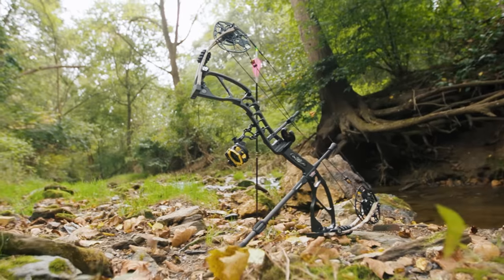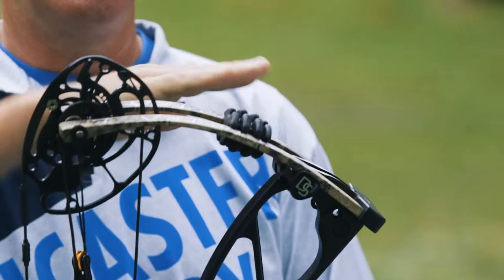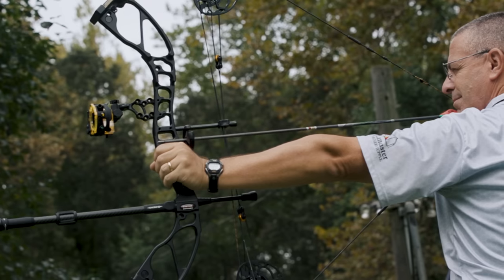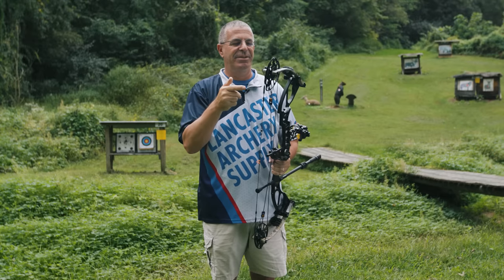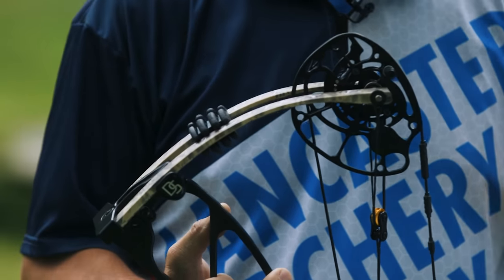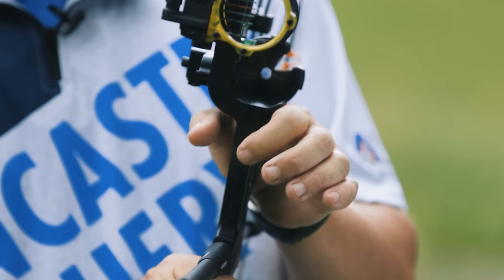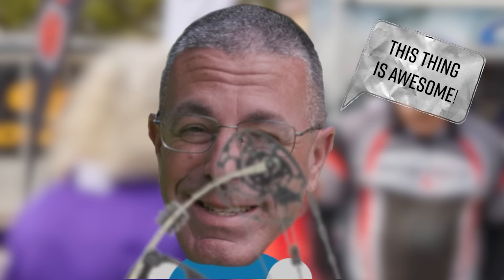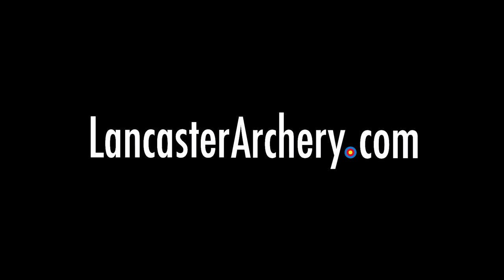NEW 2022 Darton Spectra E Compound Bow Review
The Spectra E from Darton has been completely revamped for 2022! Featuring wider limbs, a stiffer riser, a bigger axle, different limb angles, and much more!